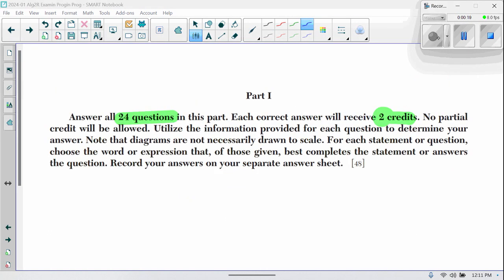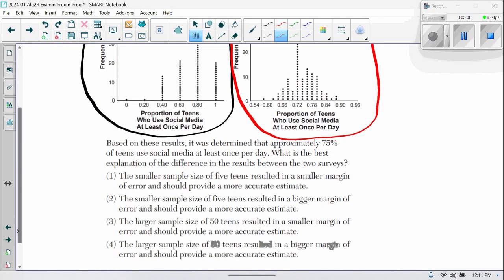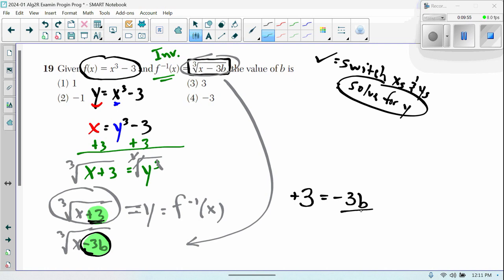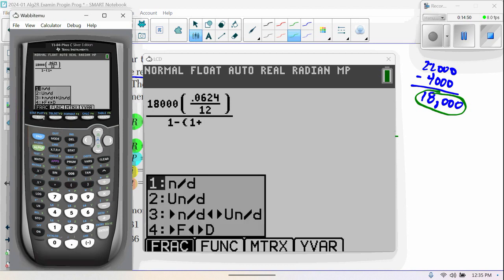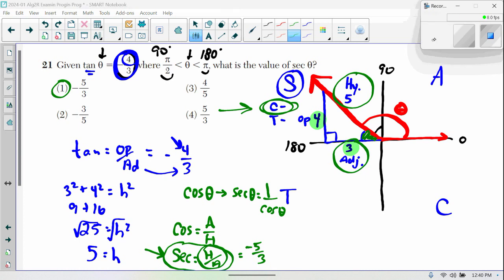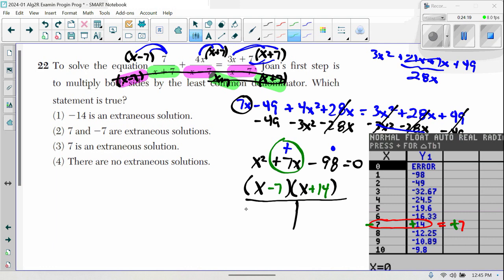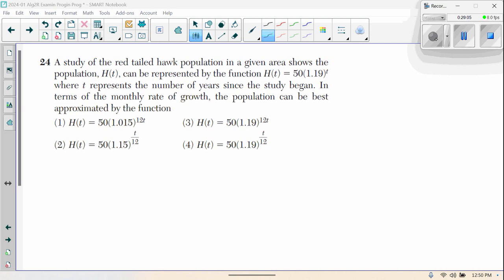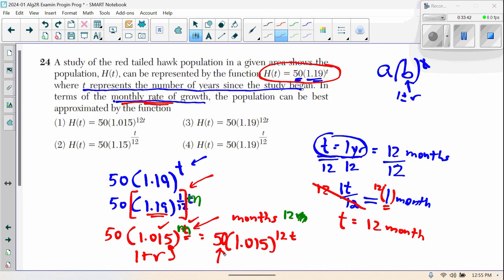Visca Algebra 2 Common Core Exam January 2024 Problems 17 - 24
These are the solutions, worked out, for the January 2024 Algebra 2 Common Core (Regents) exam. This video is for problems 9 through 16